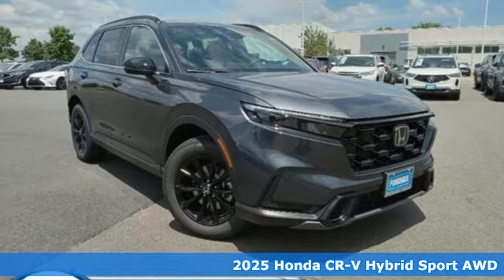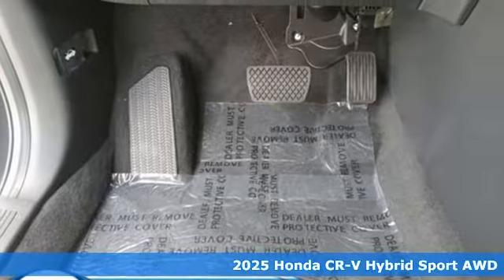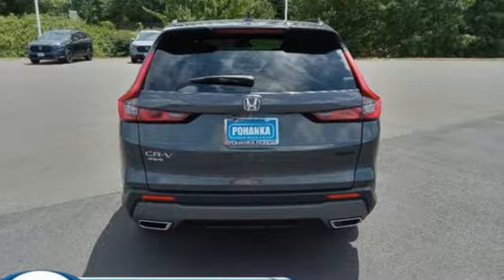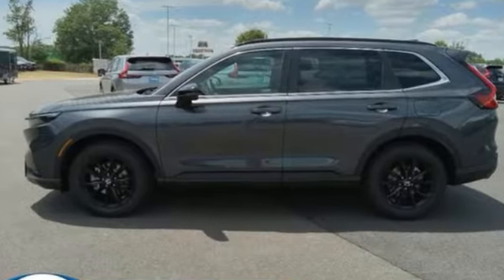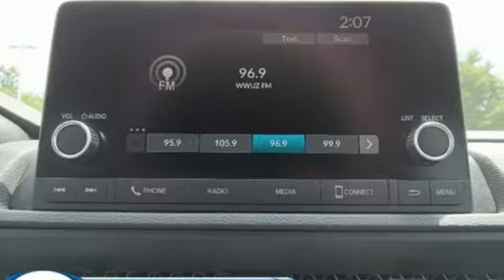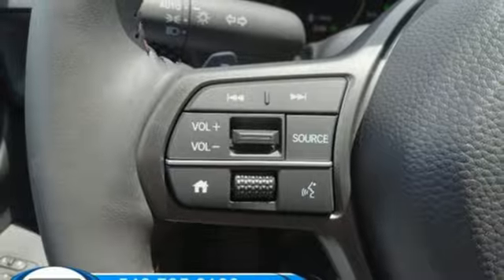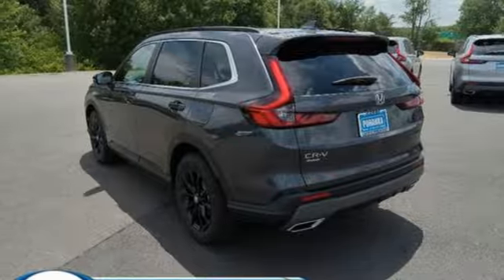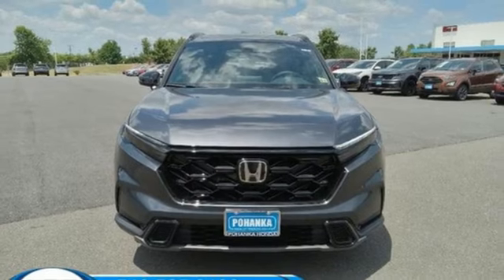New 2025 Honda CR-V Fredericksburg VA Richmond, VA FSE036031 - SOLD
Year: 2025
Make: Honda
Model: CR-V
Trim: Hybrid Sport
Transmission: Automatic
Color: Meteorite Gray
Interior: Black
Stock #: FSE036031
VIN: 7FARS6H56SE036031
bVehicle Details/bbrDiscover the 2025 Honda CR-V Hybrid Sport at our dealership, a perfect blend of efficiency, performance, and advanced technology. This vehicle is equipped with a 4-cylinder, 2.0L engine, ensuring a smooth and powerful drive while maximizing fuel efficiency. Step inside and experience the comfort of Automatic Climate Control, keeping the cabin at your ideal temperature regardless of the weather outside. The integrated Back-Up Camera provides a clear view of your surroundings, ensuring confident and precise parking every time. Safety is a priority with Forward Collision Warning, an essential feature that alerts you to potential hazards ahead, helping you avoid accidents. For tech enthusiasts, Apple CarPlay compatibility enables seamless integration of your iPhone, providing access to navigation, music, and more through a user-friendly interface. Don't miss out on the opportunity to own this exceptional vehicle. Visit our dealership today and take the 2025 Honda CR-V Hybrid Sport for a test drive. Experience the perfect combination of technology, safety, and efficiency.brbrbAdditional Information/bbrWe make every effort to provide accurate information but please verify options and price with management before purchasing. All vehicles are subject to prior sale. All financing is subject to approved credit. Dealer installed options are additional. Stock photo colors, options and trim levels may vary. Not responsible for typographical errors. Published prices subject to change without notice to correct errors and omissions or in the event of inventory fluctuations. Vehicle offers/prices & internet price quotes valid for 48 hours from initial posting date, subject to change by dealer/manufacturer without notice. Vehicles may be in transit to dealer. Vehicle photos may not match exact vehicle. Please call to confirm availability status. All prices exclude taxes, title, license, and dealer processing fee of $989.00. MSRP includes destination and handling. Quotes, internet prices, and specials exclude destination and handling. The destination and handling charge is $1095 for the Civic and Accord, $1350 for the CR-V and HR-V, and $1395 for the Prologue, Ridgeline, Pilot, and Odyssey. NHTSA Government 5-Star Safety Ratings are part of the U.S. Department of Transportations New Car Assessment Program Model tested with standard side airbags (SAB). **Based on model year EPA mileage ratings. Use for comparison purposes only. Your mileage will vary depending on driving conditions, how you drive and maintain your vehicle, battery pack age/condition, and other factors.

Address:
60 South Gateway Drive